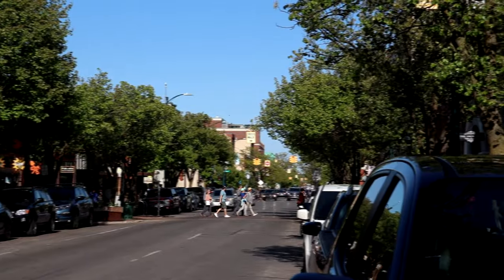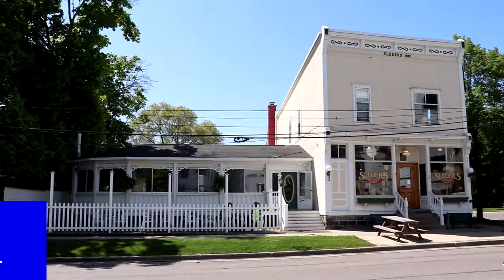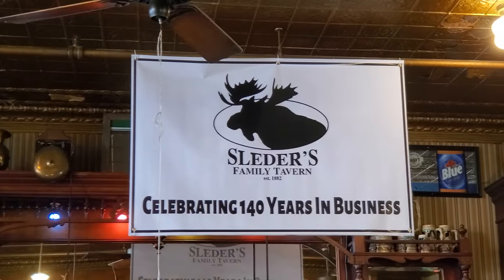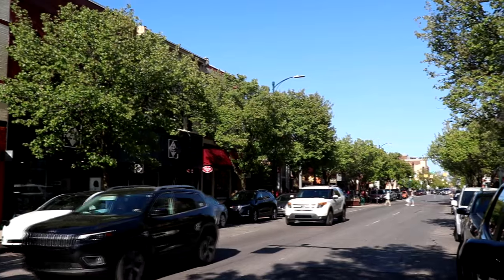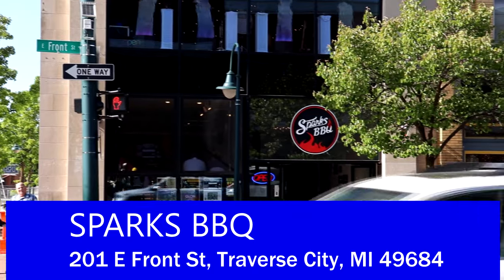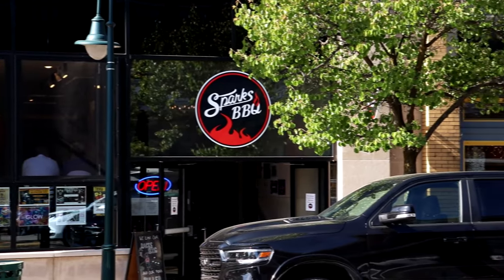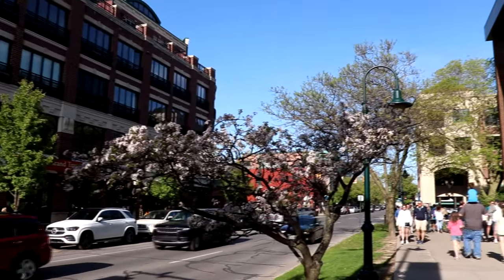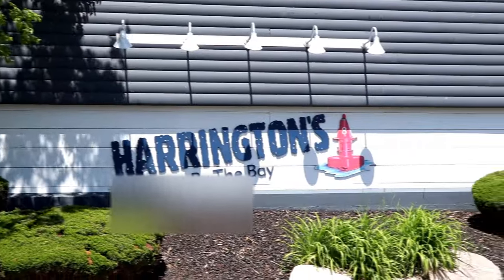BEST Restaurants in Traverse City, Michigan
Here are some of the best restaurants in Traverse City, Michigan. Traverse City is one of the most visited cities in Northern Lower Michigan with plenty of things to see and do. Traverse City is also home to many great restaurants and eateries. I head to three different restaurants around the city as well as get some ice cream.

1. Sleder's Family Tavern - Located in the historic Slabtown neighborhood, Sleder's is the oldest restaurant in Northern Michigan and one of the oldest in the entire state. I head inside to enjoy one of their burgers with a side of fries and coleslaw.

2. Sparks BBQ - Located in downtown Traverse City on Front Street, Sparks BBQ is the place to go for some fantastic barbecue. I head inside to have some of the best pulled pork I've had in Michigan along with a side of baked beans and mac & cheese.

3. Milk & Honey - Also located on Front Street, Milk & Honey has some of the best ice cream in all of the city. All of the dairy comes from grass-fed cows, and the ice cream is simply irresistible!

4. Harrington's By The Bay - Located across the street from Grand Traverse Bay on M-22, Harrington's By The Bay is a great restaurant with some great high-quality food. I head in to have the parmesan crusted whitefish with a side of mashed potatoes and asparagus.

00:00 - Intro
00:37 - Sleder's Family Tavern
03:31 - Sparks BBQ
06:58 - Milk & Honey
08:54 - Harrington's By The Bay

SPECIAL THANK YOU to my Patrons! You are really awesome, and I cannot thank you enough for your kindness and support: Katie Duncan, ambientocclusion, Stephen, Sophia Nope, iodeslykos